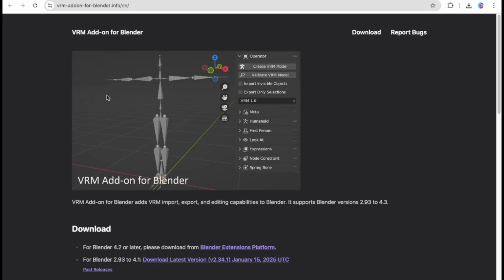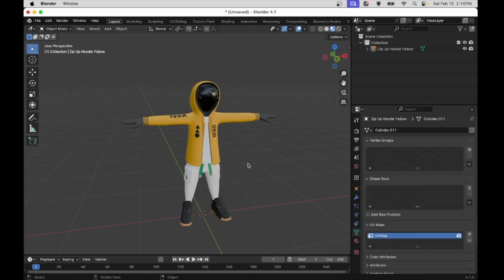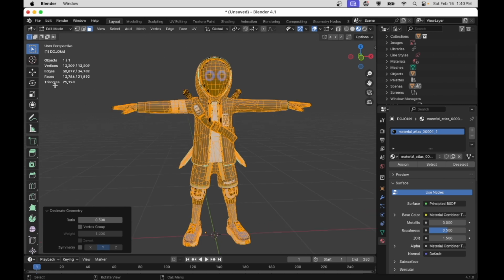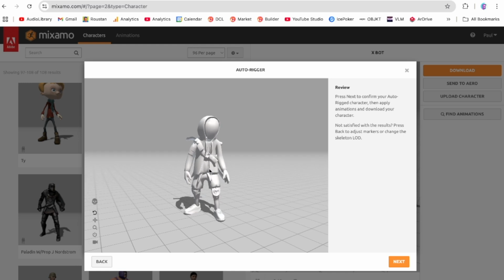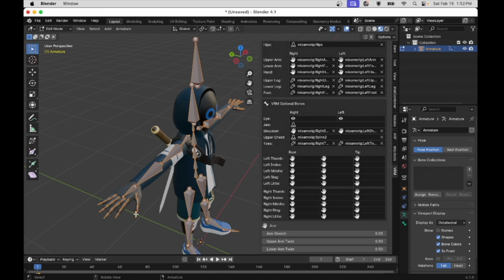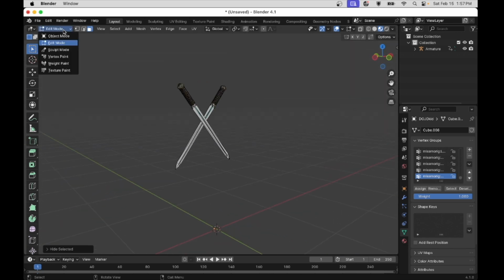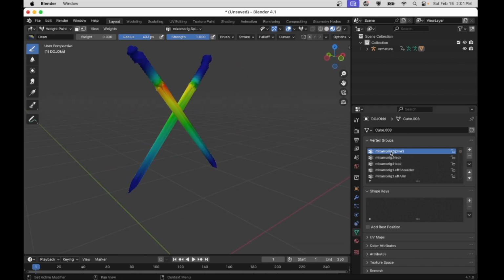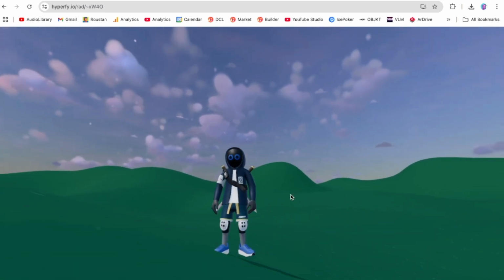How to Make an Optimized Dojo Kid VRM Avatar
Using Blender 4.1

Timestamps:
Plugin Downloads: 0:00
Make Meshes Single Draw Call: 1:20
Material Combiner: 3:09
Decimation Poly Count: 6:10
Optimize UV Texture : 8:29
Rig with Mixamo: 9:02
Connecting Bones to VRM format :12:22
Weight Painting Adjustments if needed: 17:15